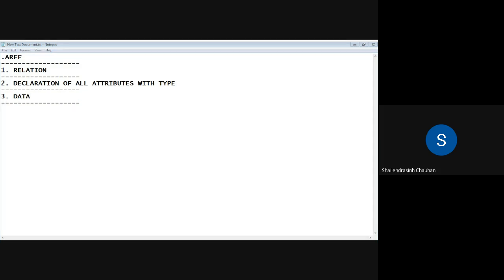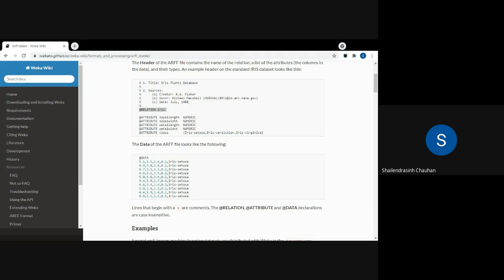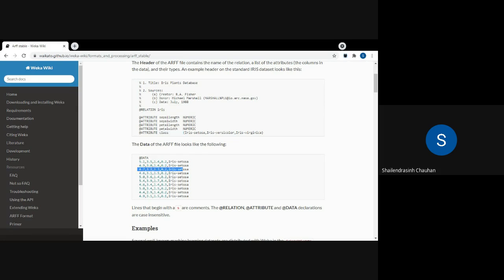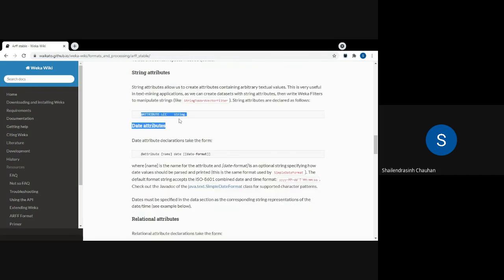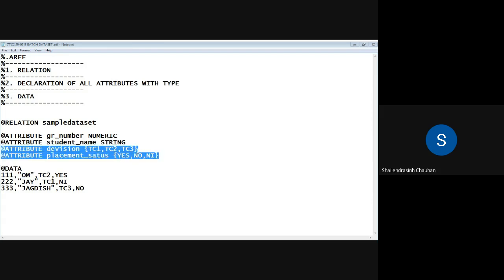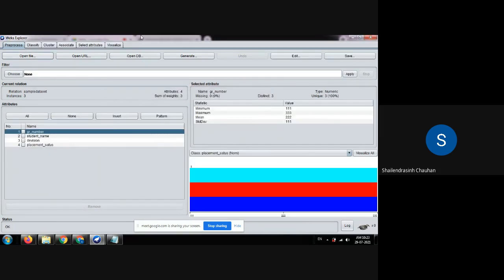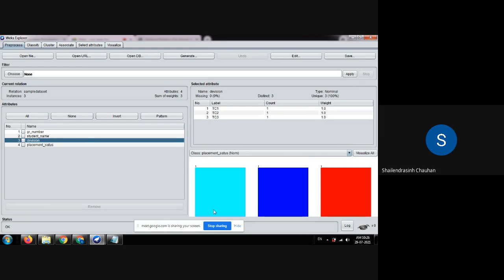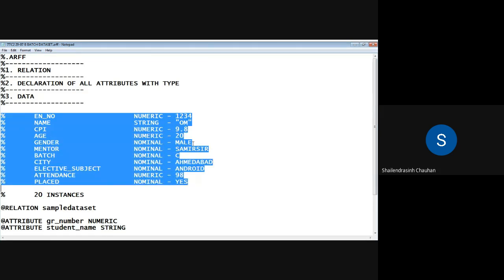7TC2 DMIR LAB - B BATCH - SRC - 29-07-2021